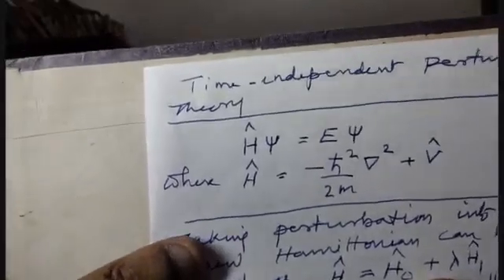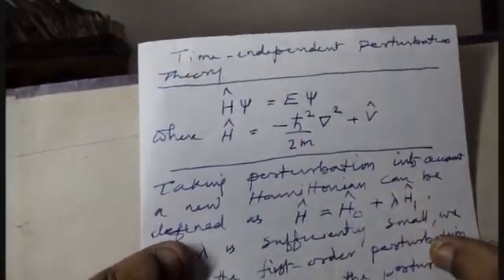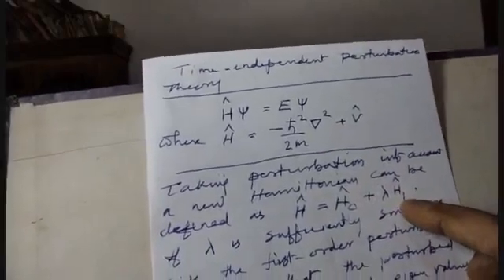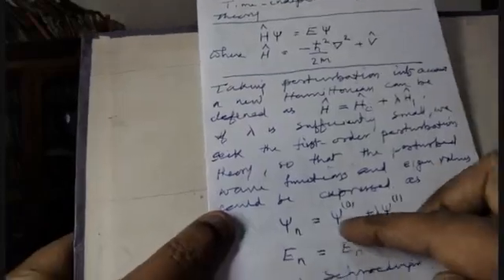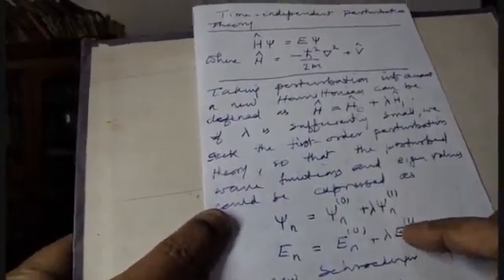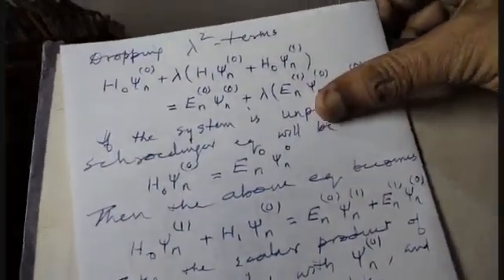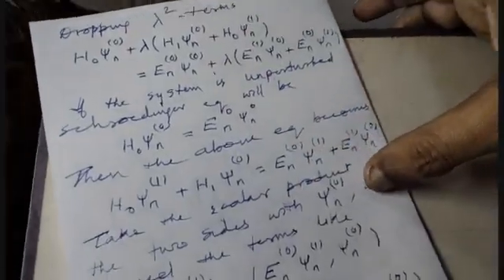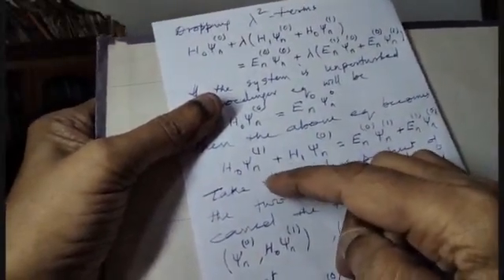(1218)(MSc)., Perturbation Theory.01.(Malayalam).@ Physics guru Ennemcien.(21/10/2021).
@ Physics guru Ennemcien: Quantum Mechanics: Perturbation Theory.(Malayalam).MSc. Physics.